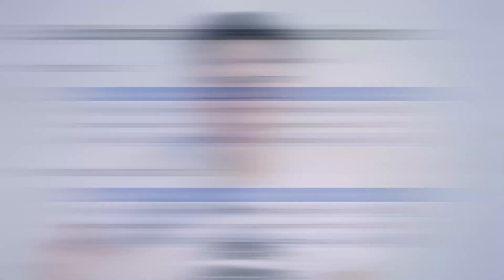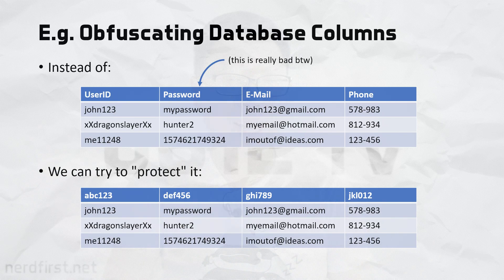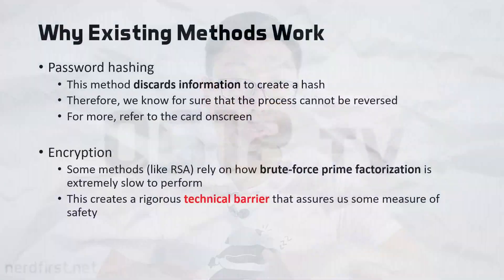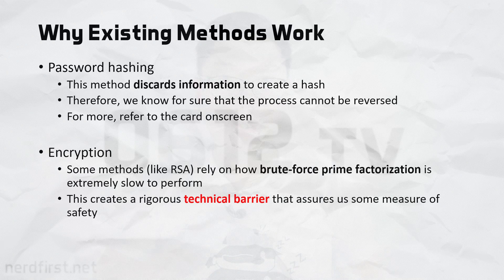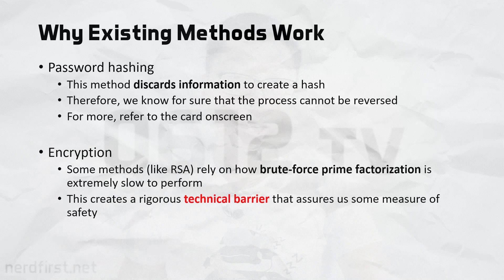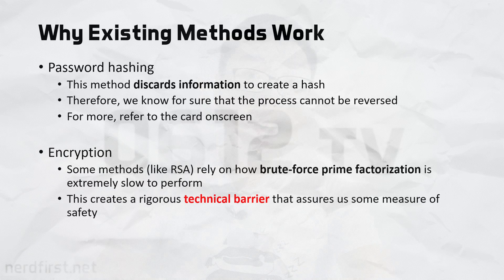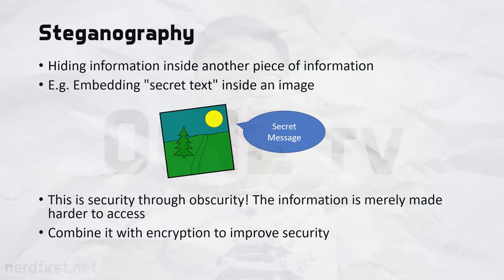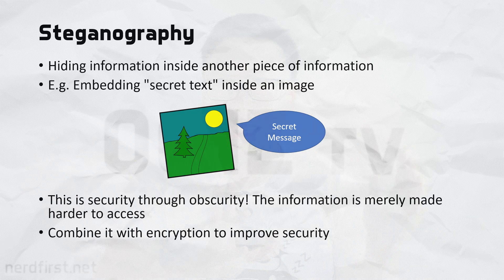Security Through Obscurity - Friday Minis 276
Computer Security is serious business, but sometimes, our instinctive approach to it may create more harm than good! Today, we take a closer look at a common fallacy in in computer security, and what it means to avoid it!

= CREDITS =
ISRC: USUAN1200100

= 0612 TV =
0612 TV, a sub-project of NERDfirst.net, is an educational YouTube channel. Started in 2008, we have now covered a wide range of topics, from areas such as Programming, Algorithms and Computing Theories, Computer Graphics, Photography, and Specialized Guides for using software such as FFMPEG, Deshaker, GIMP and more!